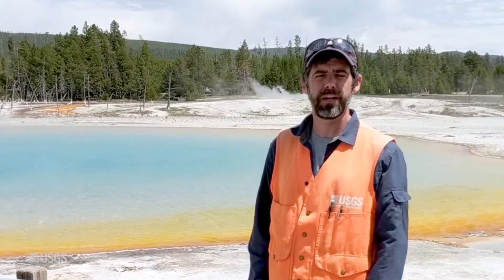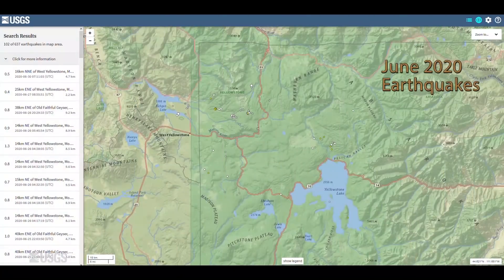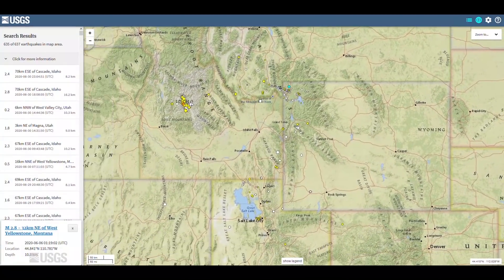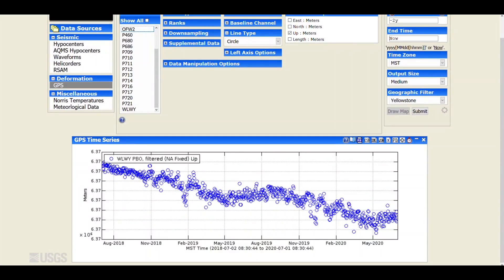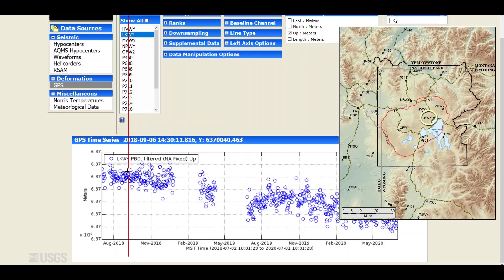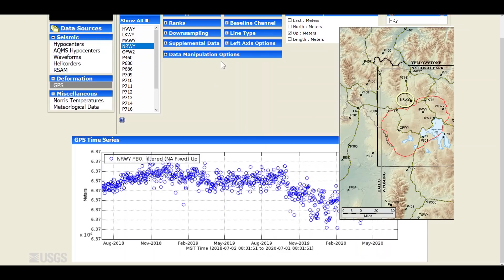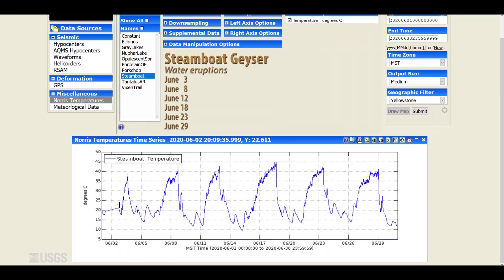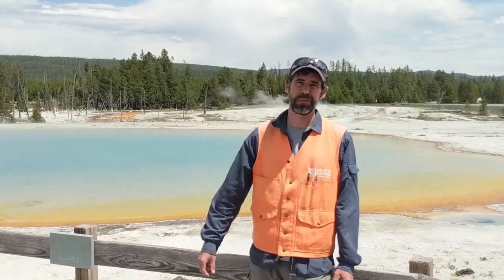Yellowstone Volcano Observatory Monthly Update: July 1, 2020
Mike Poland, Scientist-in-Charge of the Yellowstone Volcano Observatory, gives an overview of activity at Yellowstone during June 2020.